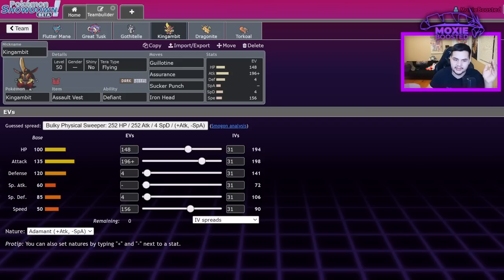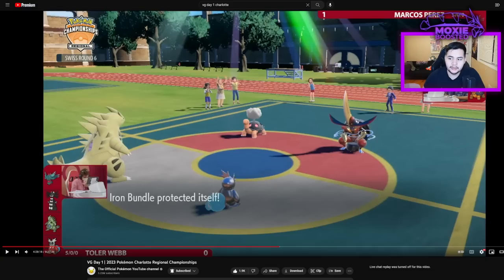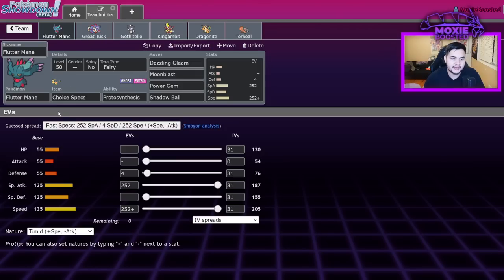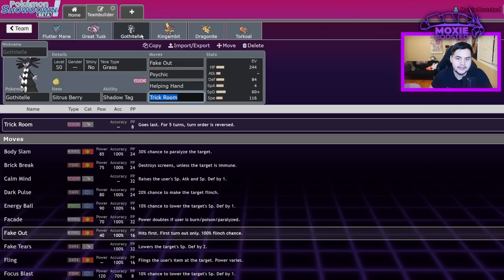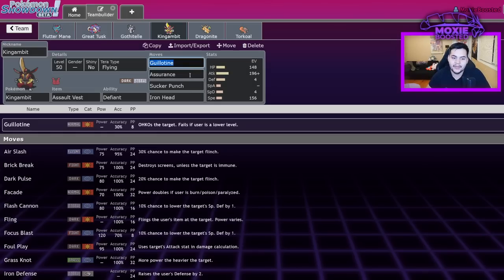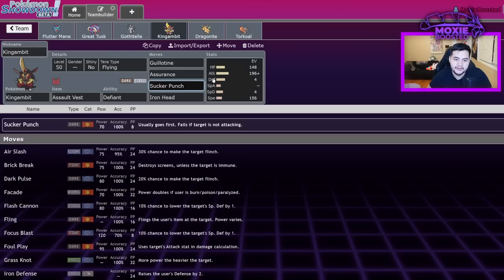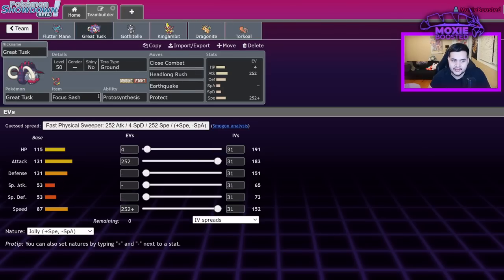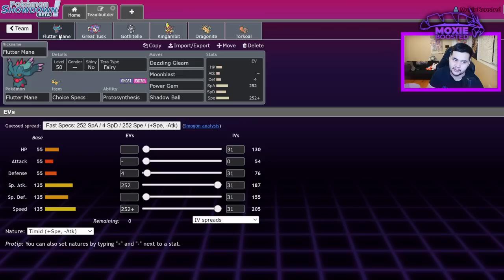I Brought GUILLOTINE Kingambit to Charlotte Regionals! | Pokemon Scarlet & Violet VGC 2023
5. Download and install OBS Streamlabs with my